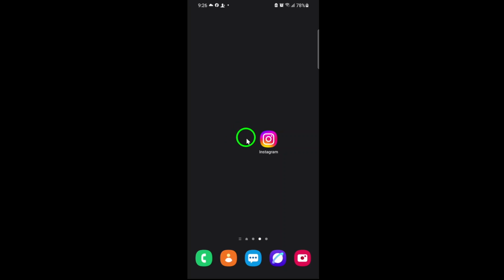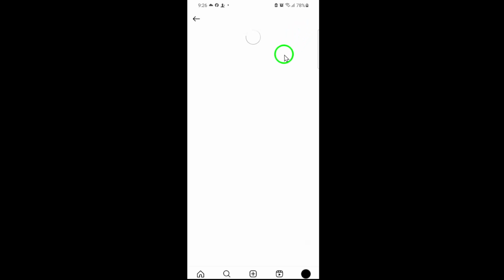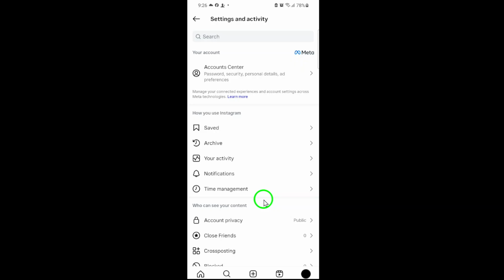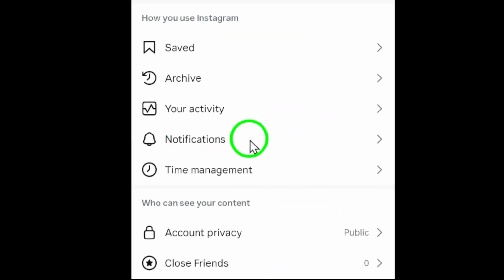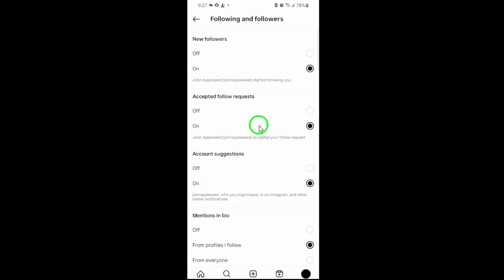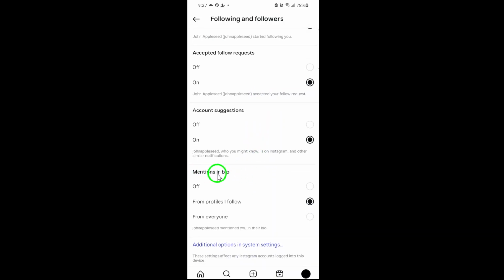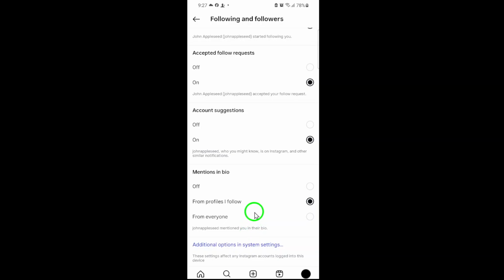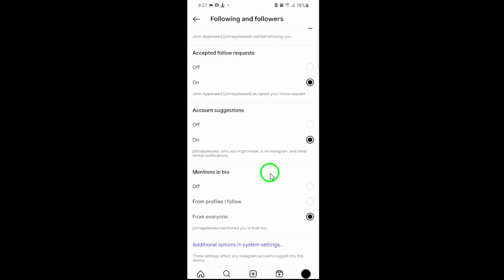How to Get 'Mention in Bio' Notifications from Everyone on Instagram (Updated)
Learn how to get 'Mention in Bio' notifications from everyone on Instagram with this updated step-by-step guide. Stay notified whenever anyone adds your username to their Instagram bio, so you never miss a mention.

Follow these steps:

1. Open Instagram and go to your profile

2. Tap the ☰ icon (top right), then tap Settings and privacy

3. Tap Notifications

4. Tap Following and followers

5. Find Mention in bio

6. Select From everyone

This tutorial makes it easy to adjust your Instagram notification settings and ensure you receive every mention in bio alert. Perfect for creators, brands, and anyone who wants to stay on top of their Instagram mentions-
Timeline:
00:00 Start
00:12 How to do it
01:05 End